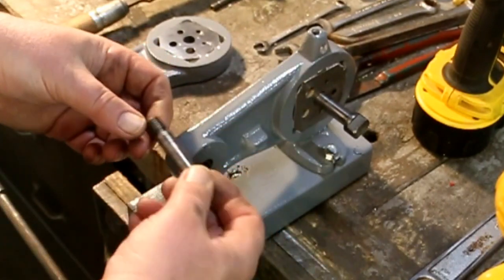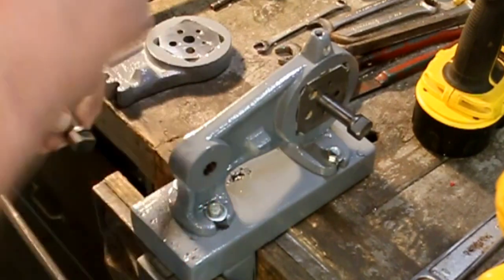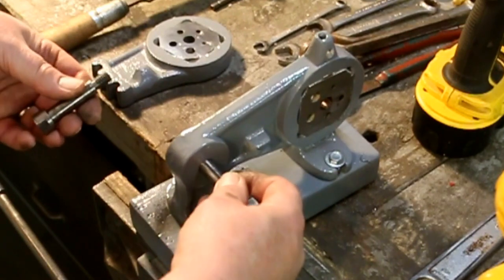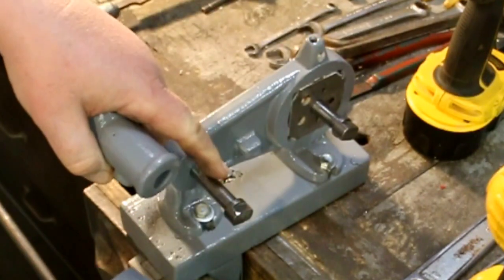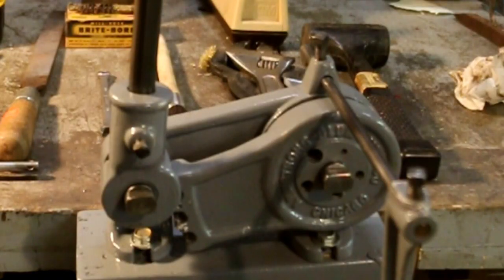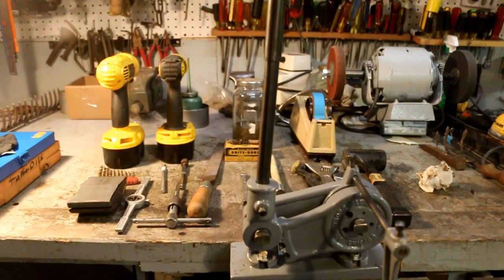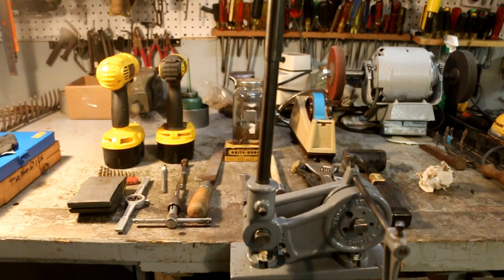Armstrong-Blum Marvel Rod Cutter #5 – Assembly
Published 5/21/21
After a tough fight it is back together and working well. I’m glad @Screws and Tools made his video. He and I are the only ones to work on and record this particular project. 😁 😎